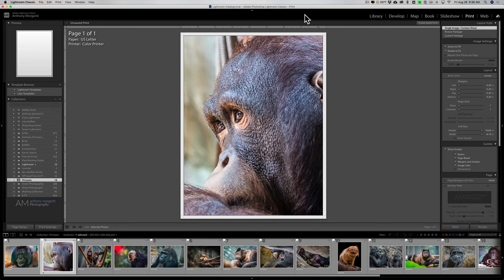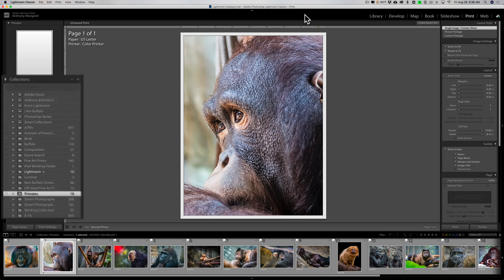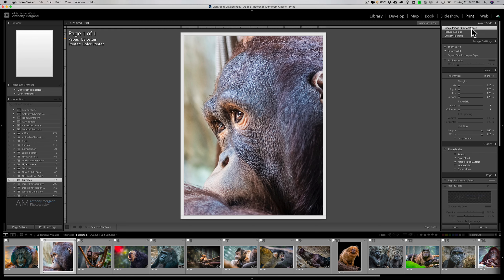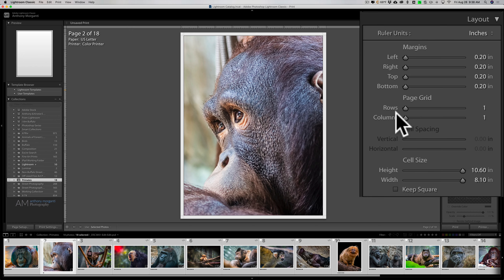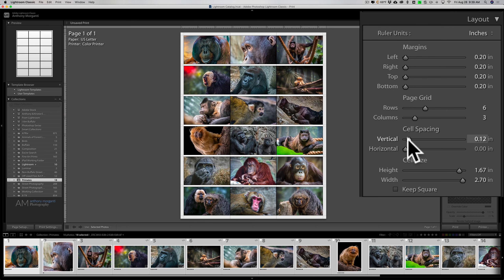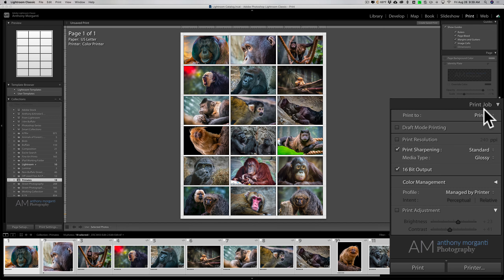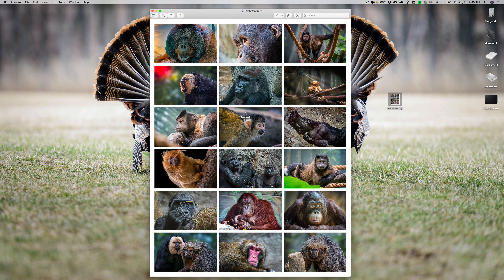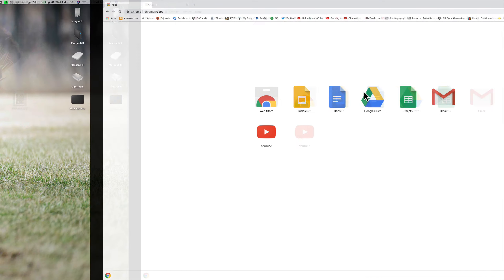How to Make a MULTI PHOTO Layout in Lightroom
In this tutorial, I demonstrate how to a Multi-Photo Layout in Lightroom that you can save as a JPG or print.

1/20, F8.0, iso: 10000 at 70mm